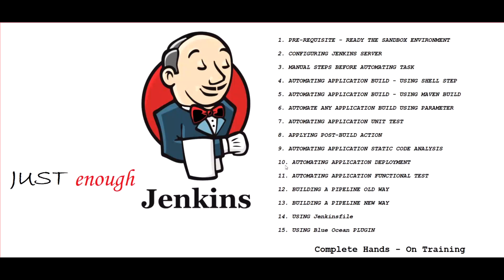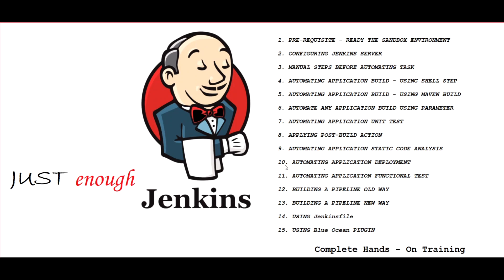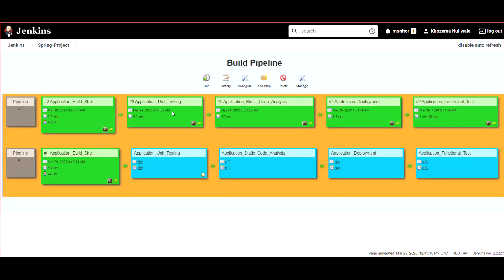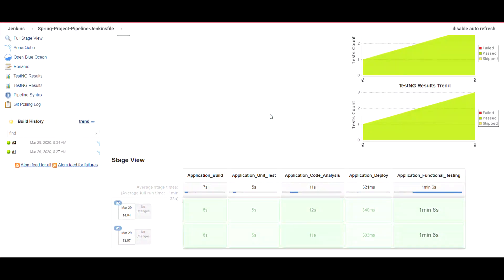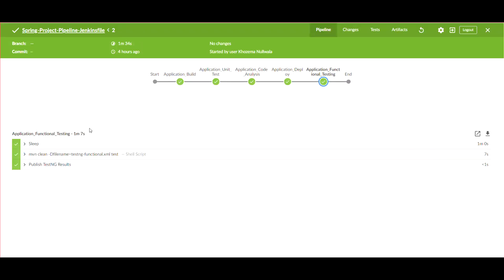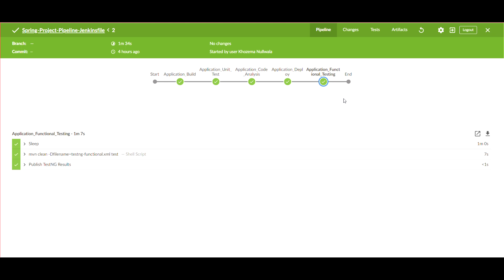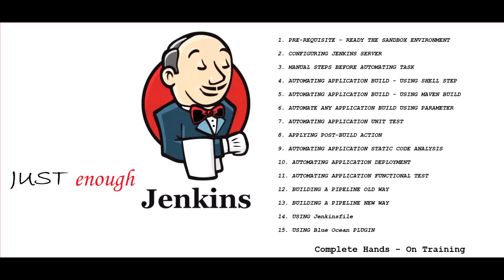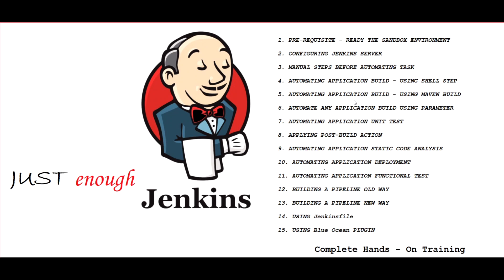Jenkins 00 - Course Intro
In this Just Enough Jenkins Complete Hands-on training. I am going to cover setting up CI server for small project targeting the course at beginner level.